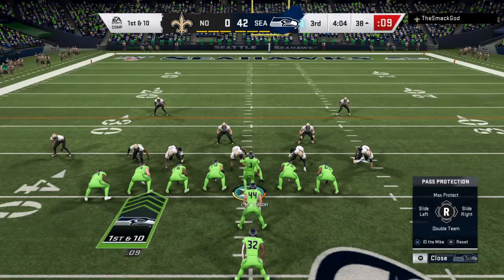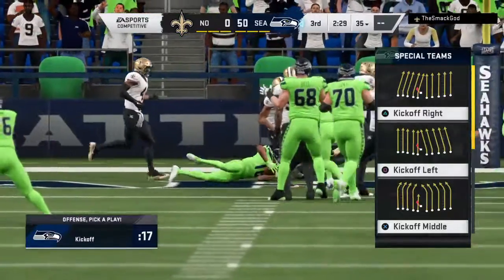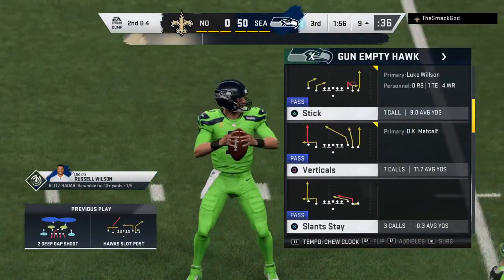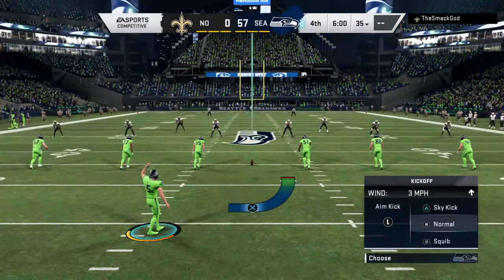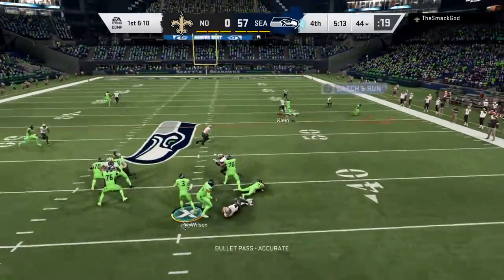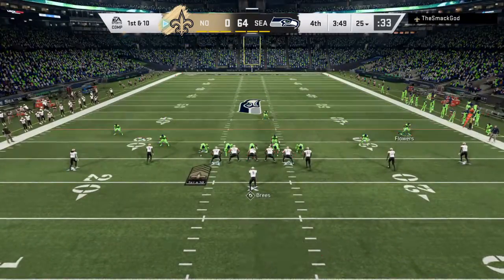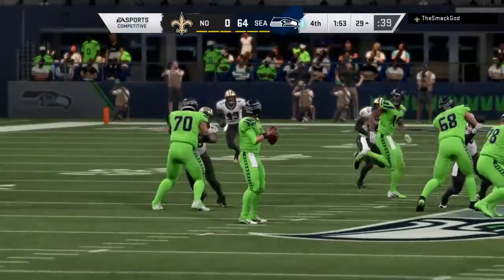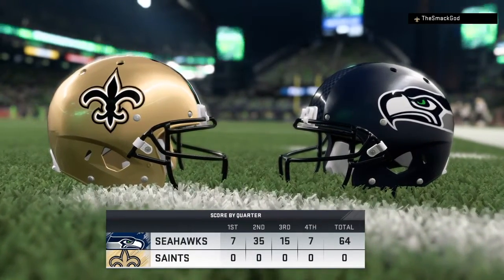Trayvon vs The SmackGod Madden NFL 20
Should've been worse